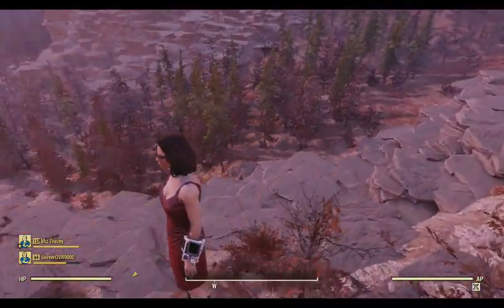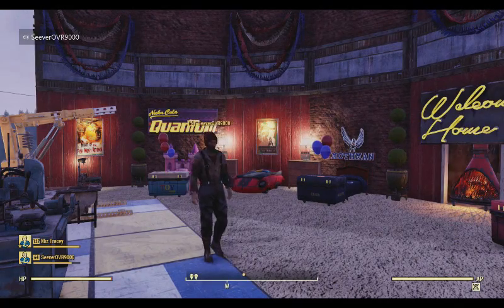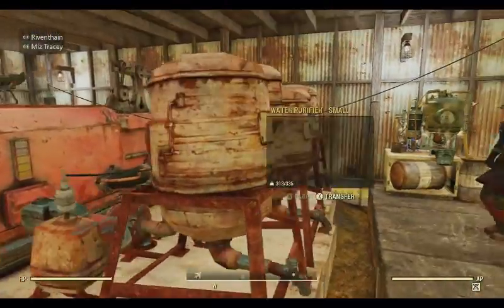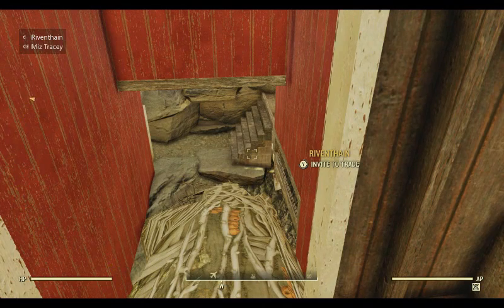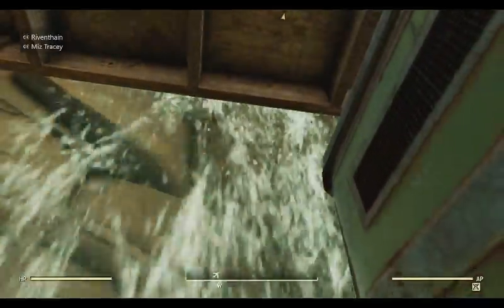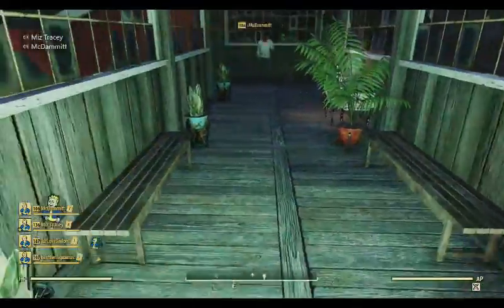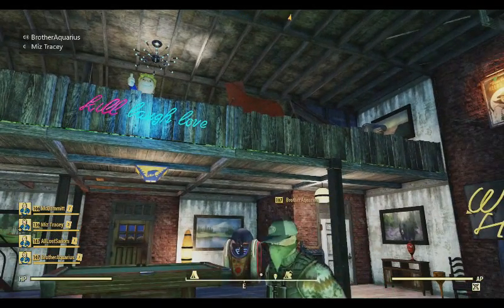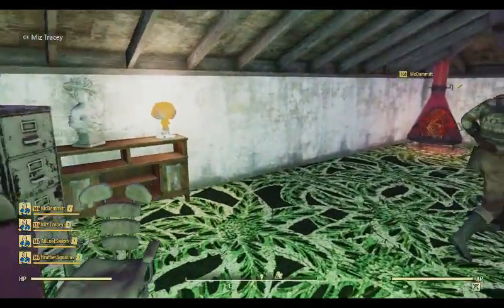Fallout 76 Awesome Camps Showcase Episode 11 Neighboring Bases, Cliffside "Theater" & More!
We are back with another Awesome Camps Showcase! This one has a pair of neighboring bases that both players worked on, a huge theater style build and a camp built in and around a tree!